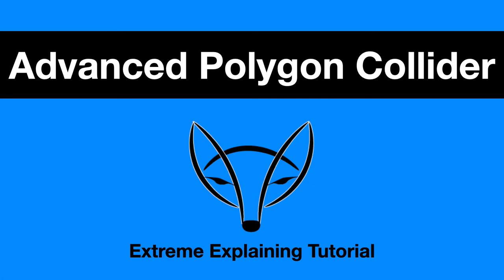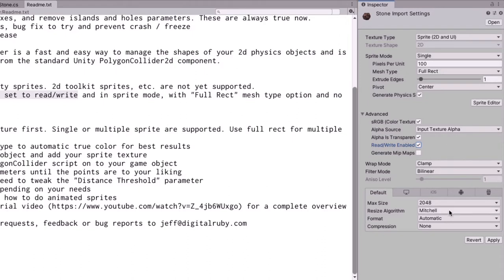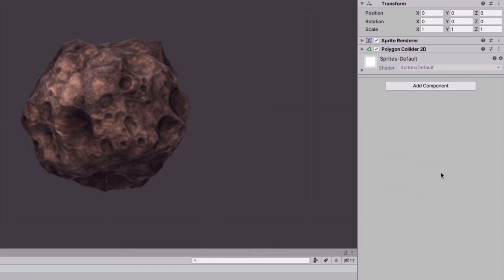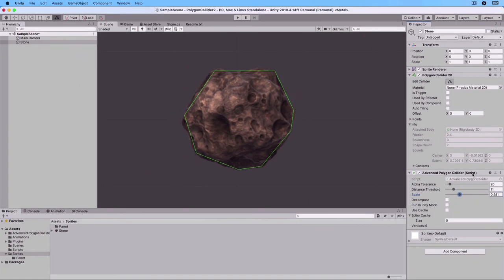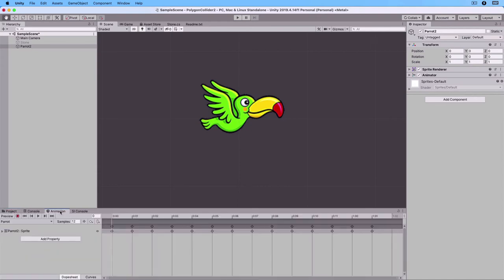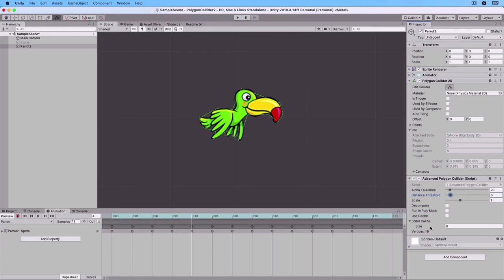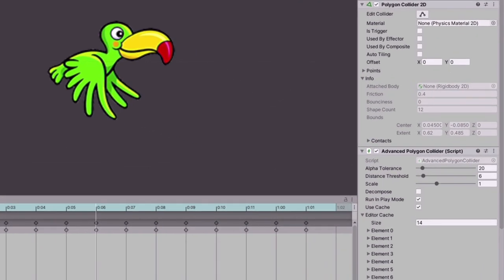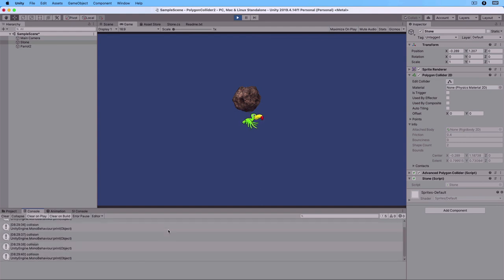Advanced Polygon Collider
Learn how to use the free Advanced Polygon Collider in Unity.